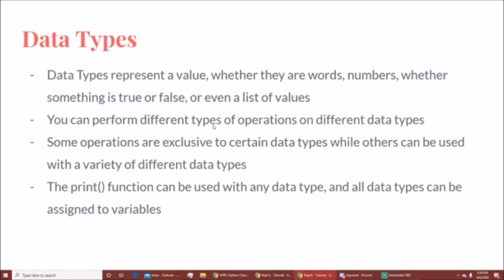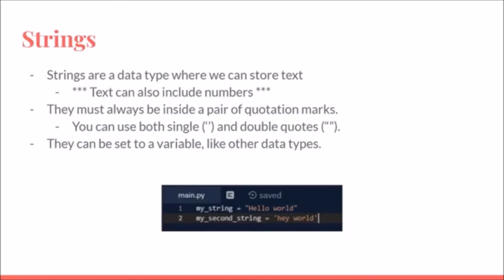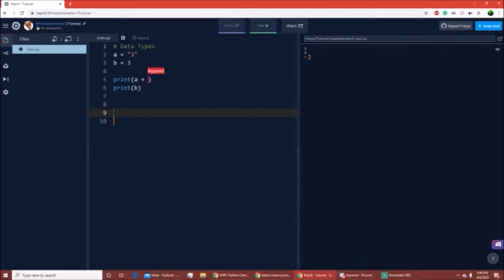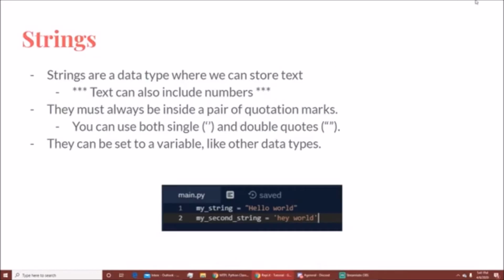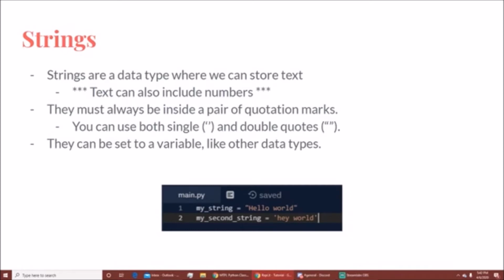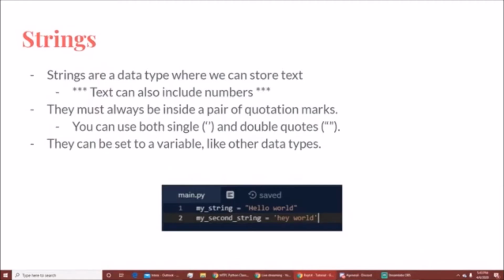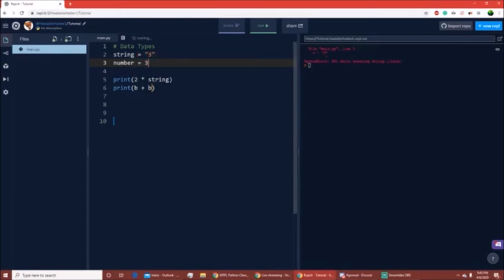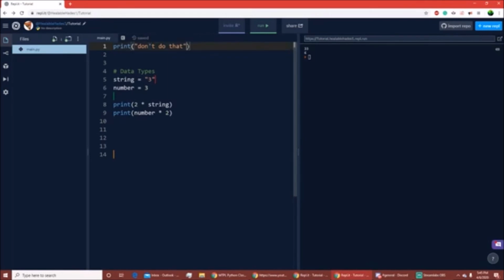Python Class Day 1: Strings